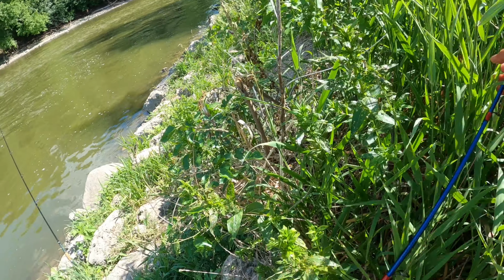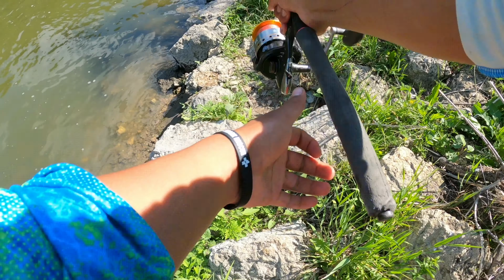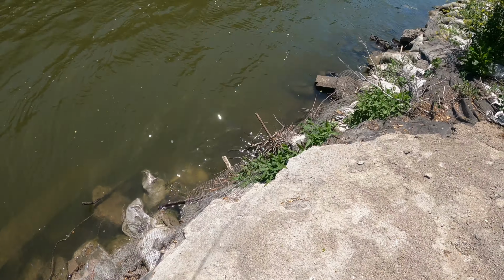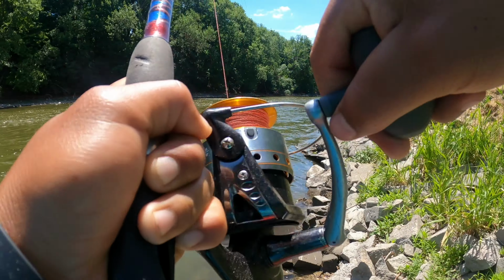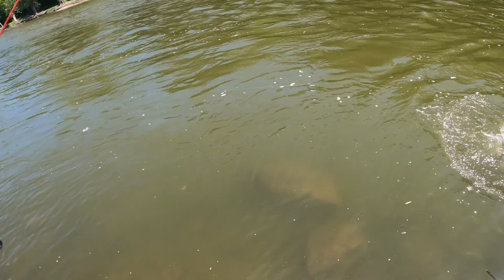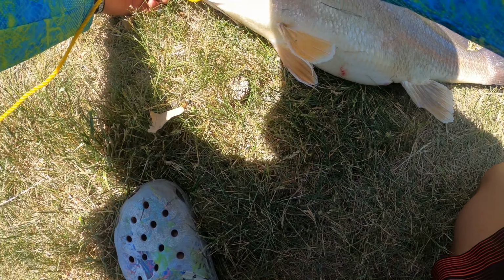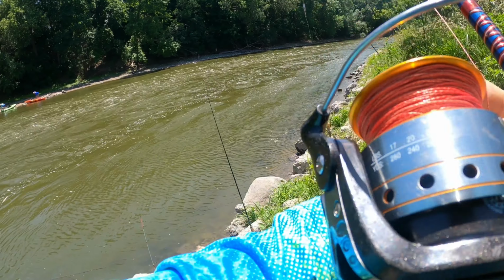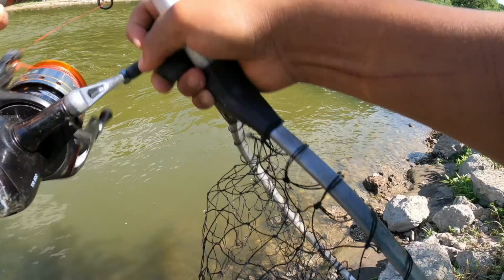(Giant Freshwater Drum) caught on the Algonquin Dam: Fishing the Fox River!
Every Wednesday at 3:30 pm 🎥🎥🎥⌛️⌛️⌛️ Central Time (CT)
Cada miércoles a las 3:30 pm🎥🎥🎥⌛️⌛️⌛️Tiempo Central (CT)